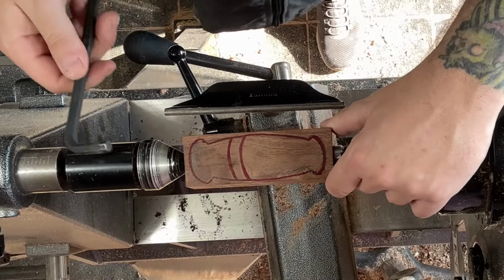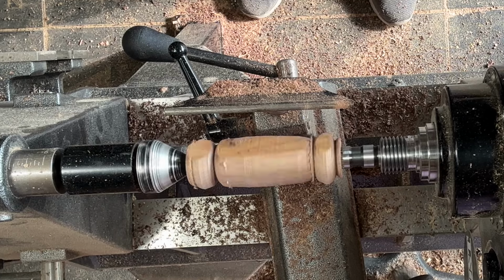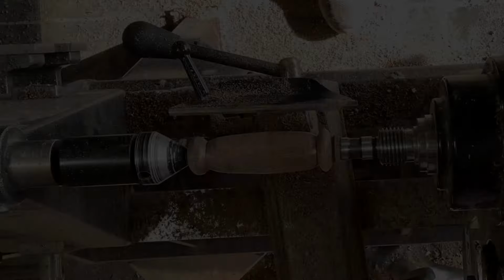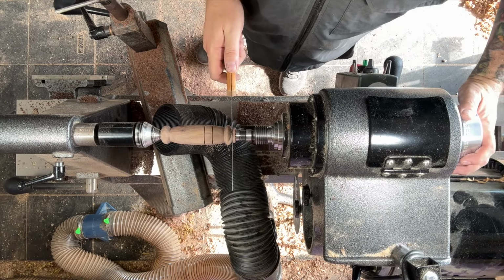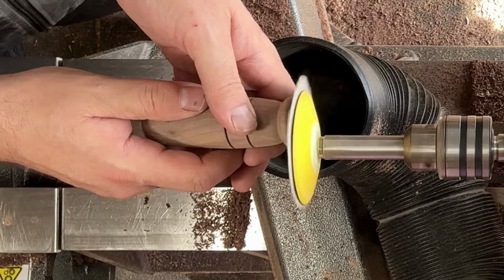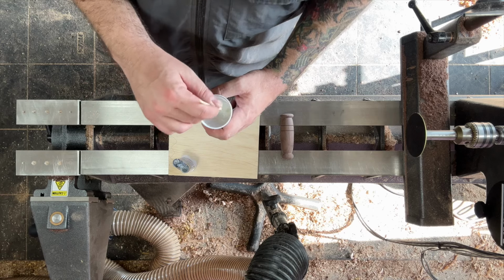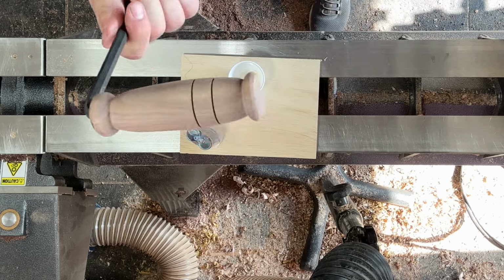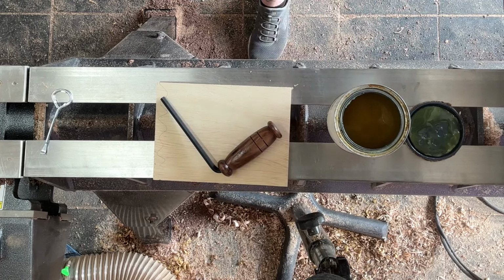Nova chuck key in Walnut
Turn a chuck key handle!!